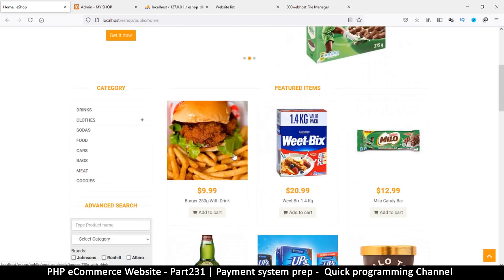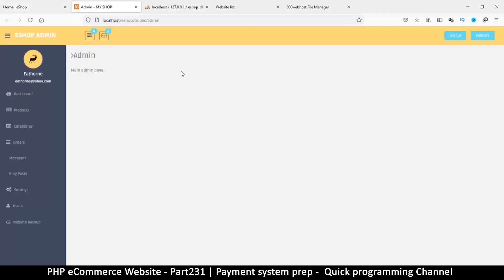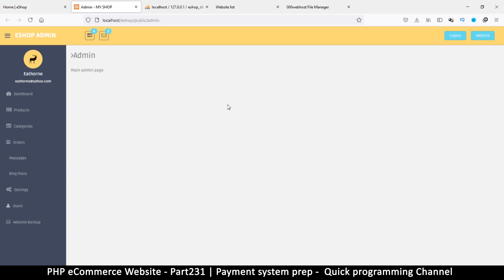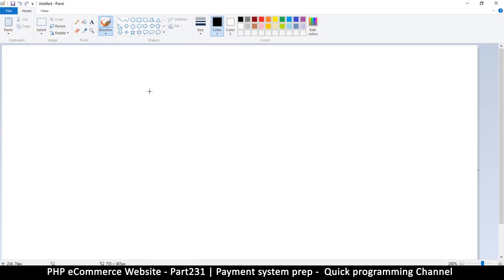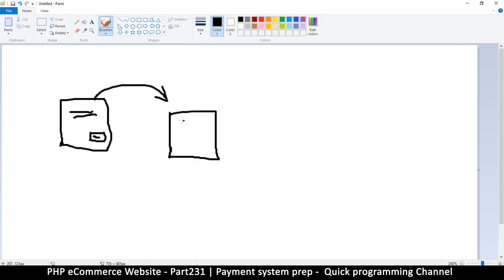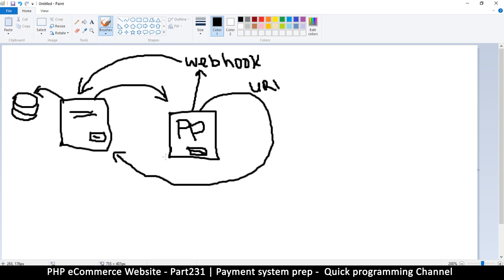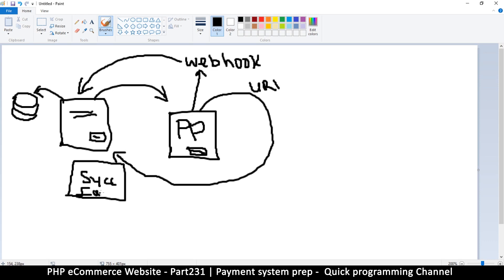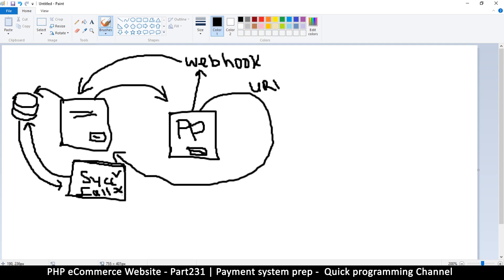#231 PHP Ecommerce website development | Payment system preparation | MVC OOP - Quick programming